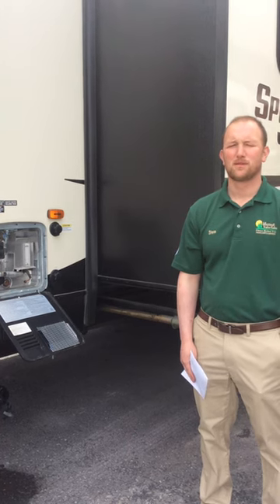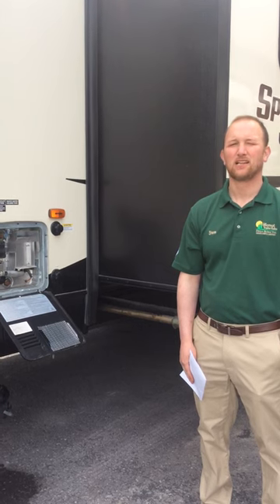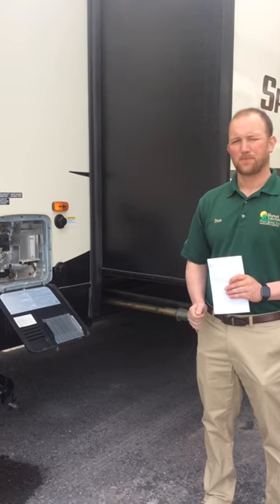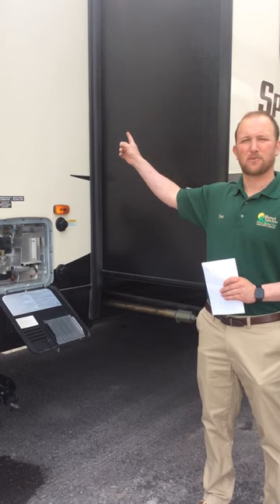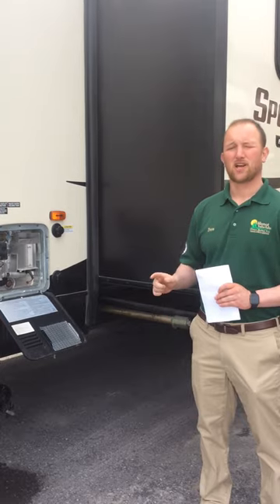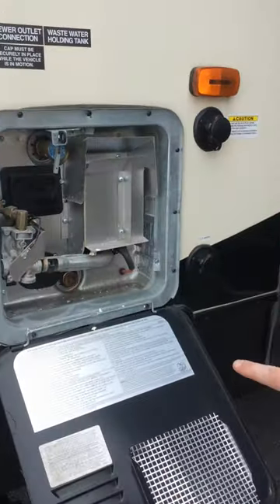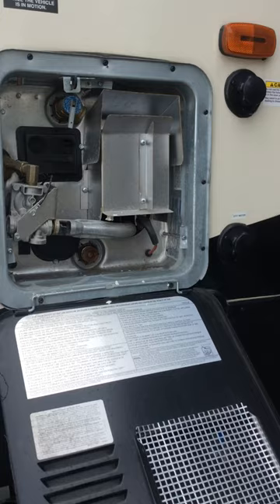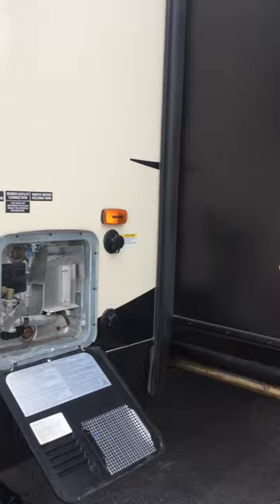2018 KZ Sportsmen 344BH – Water Heater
Steven Lenhart at Plattsburgh RV Store gives you a walk through on using your water heater in the 2018 KZ Sportsmen 344BH! Have any questions on how to use these?